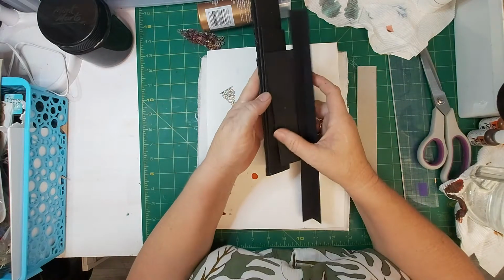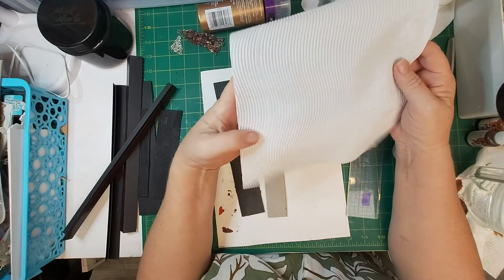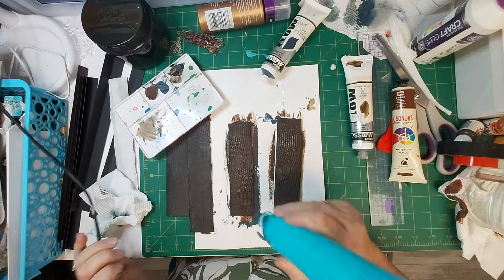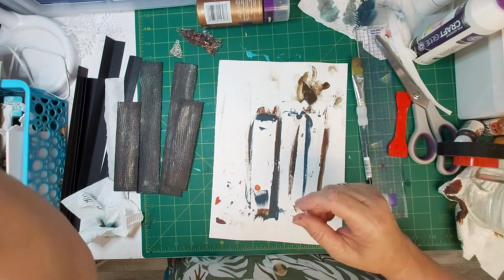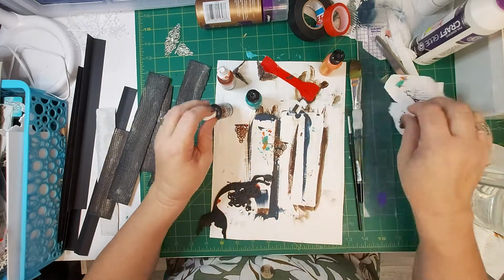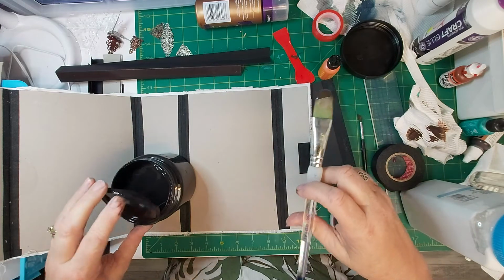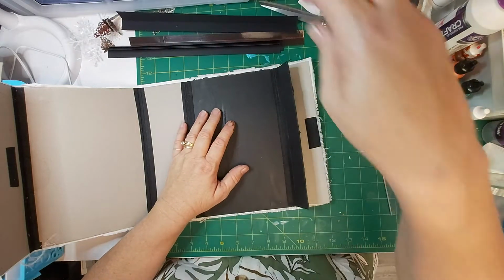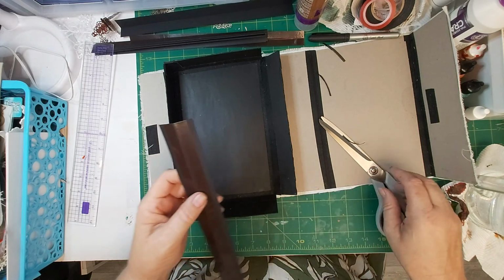Ocean Journal craft along #5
making the treasure chest